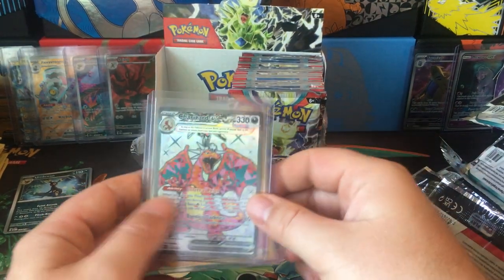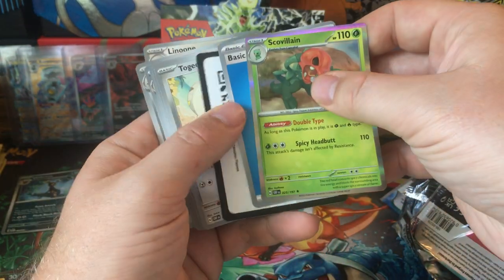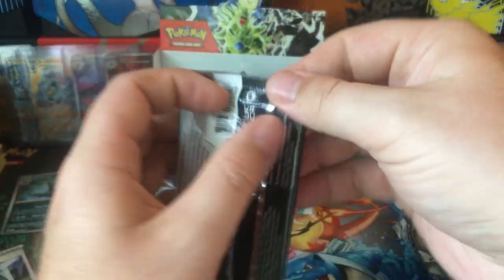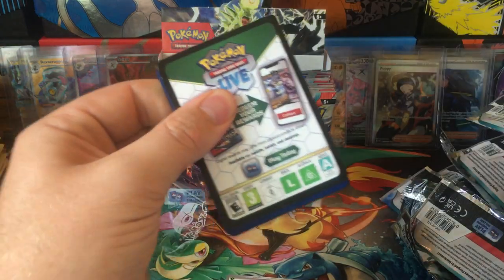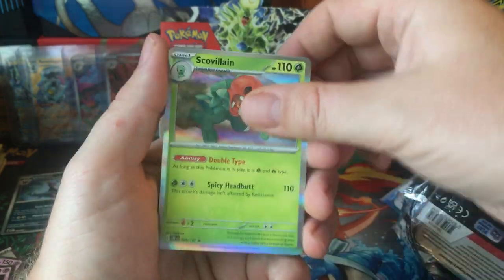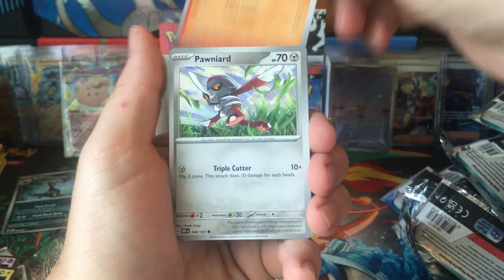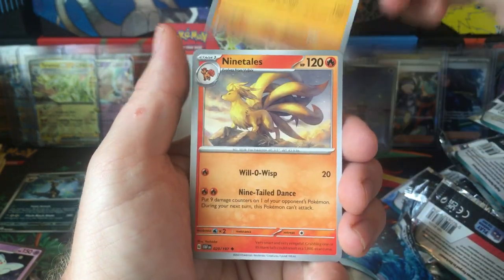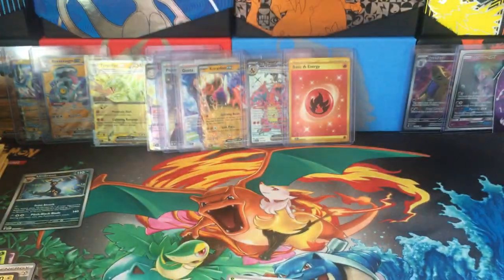obsidian flames booster box opening part 2 right side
part 2/2 right side